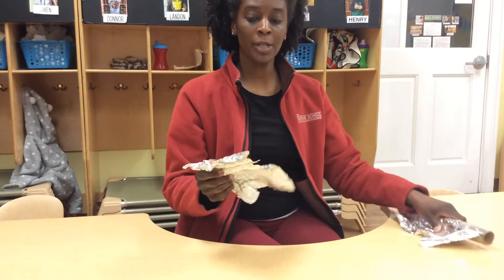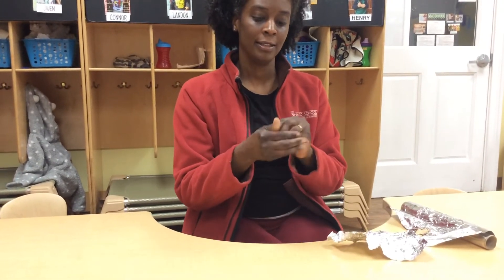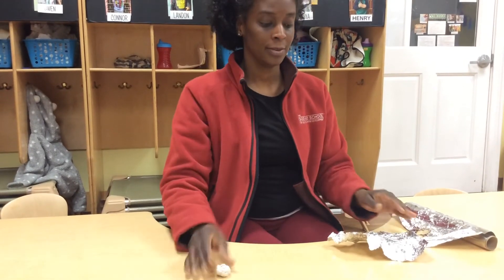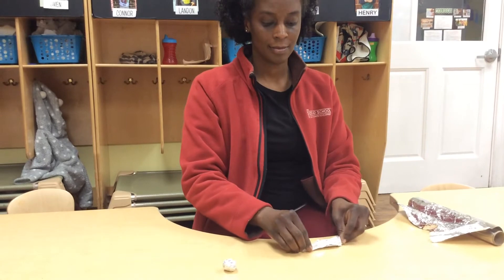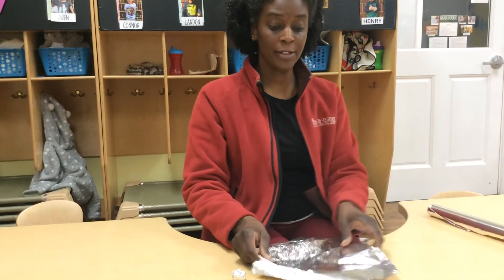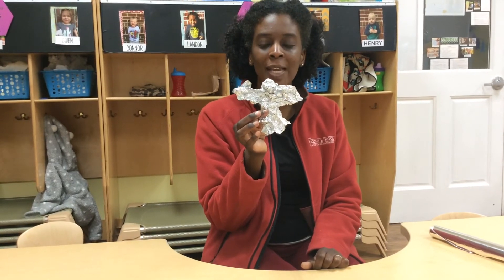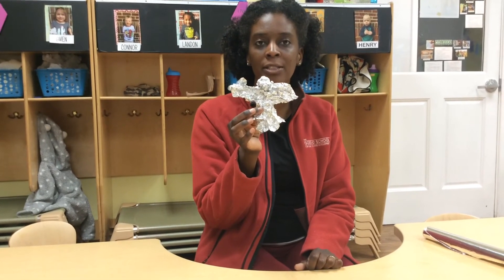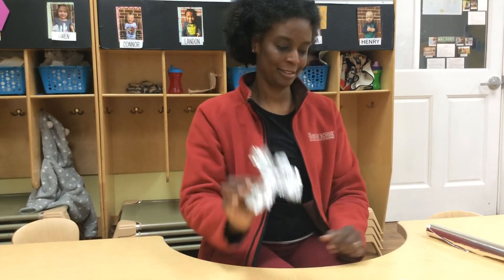Home Learning from Goddard Windward: Play with Foil